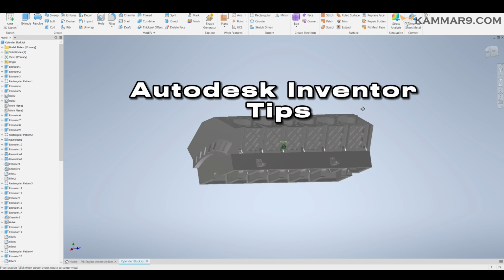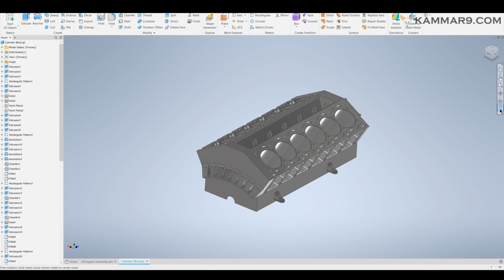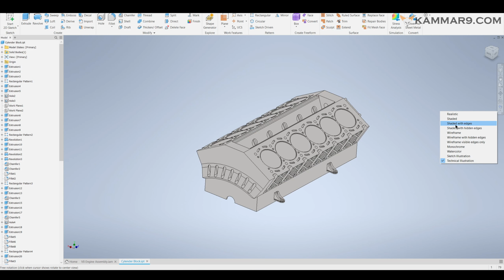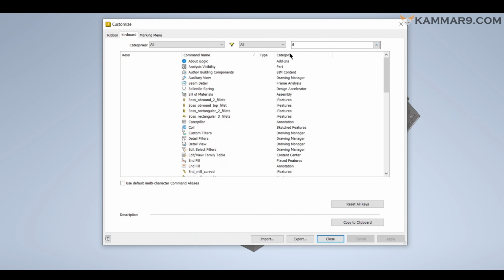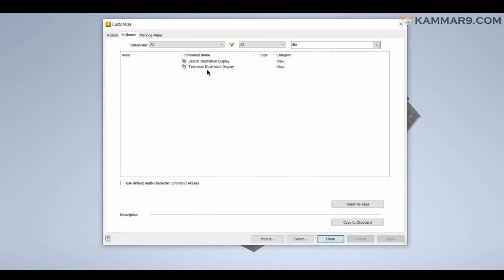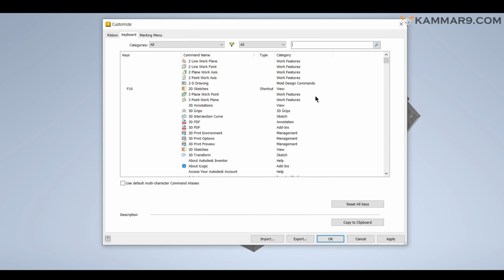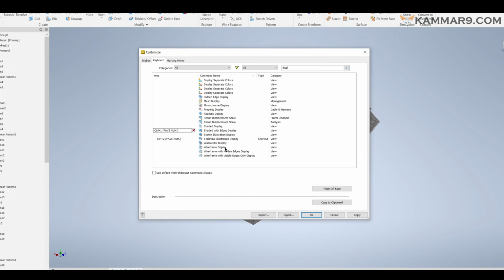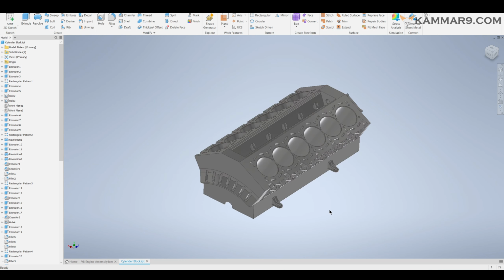🎯 How to Add Shortcuts in Autodesk Inventor 2025!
Find me here  :

Speed up your workflow and boost your productivity by customizing keyboard shortcuts in Autodesk Inventor 2025. In this quick tutorial, I'll show you step-by-step how to add and modify shortcuts for your most-used commands. Perfect for beginners and pros looking to optimize their CAD experience!

🔧 What You'll learn:

How to access the shortcut customization menu

Adding new shortcuts

Editing and managing existing ones

Tips to make your design process faster